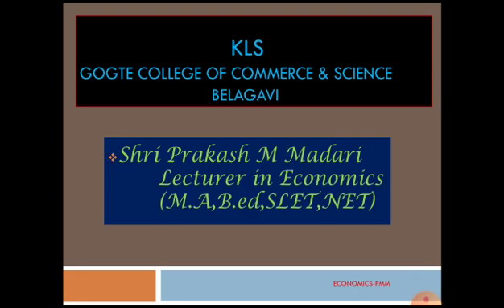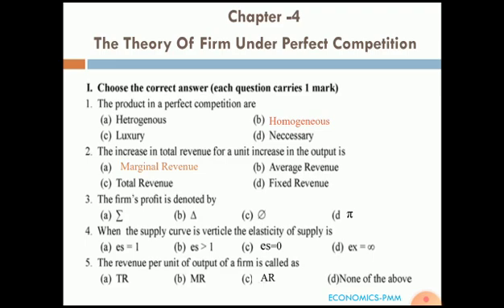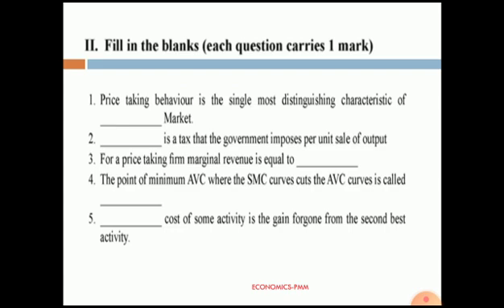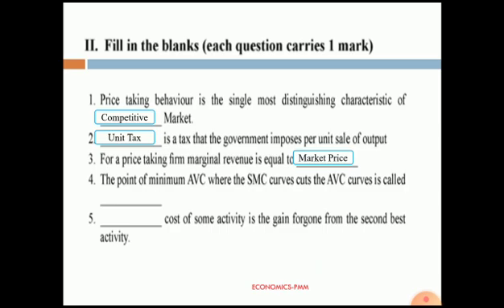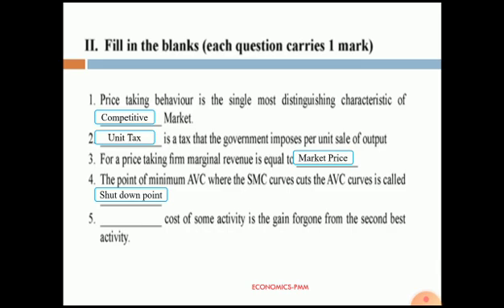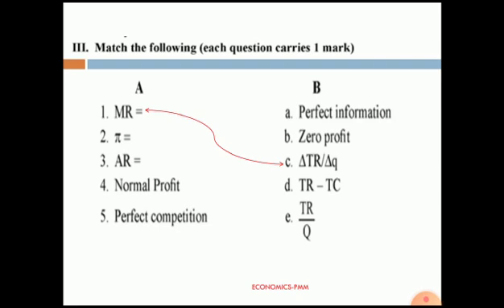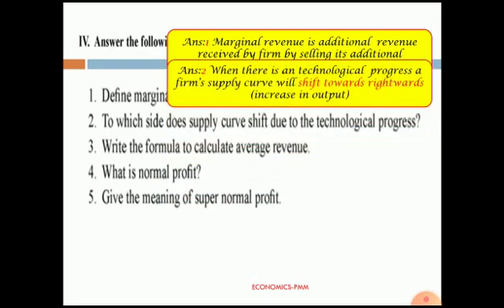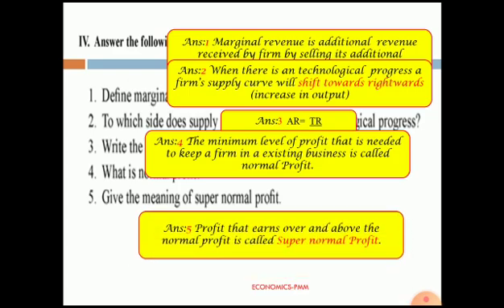By Prof P. M Madari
Question Bank